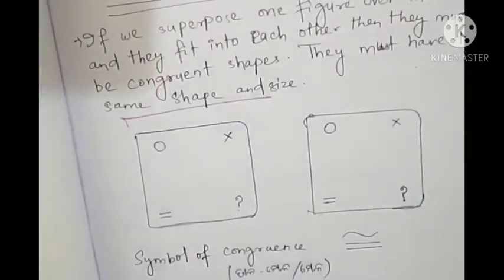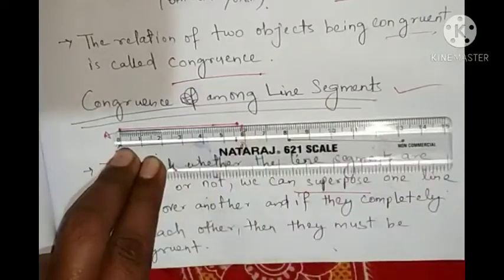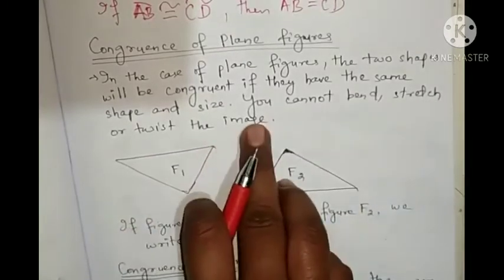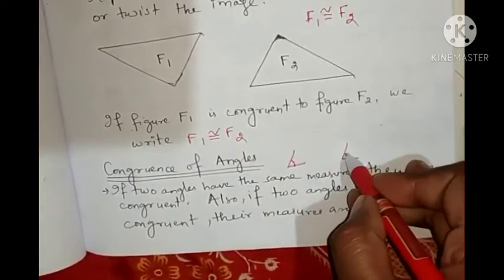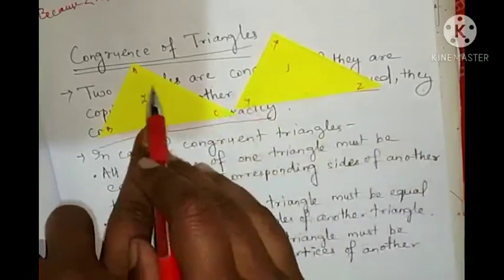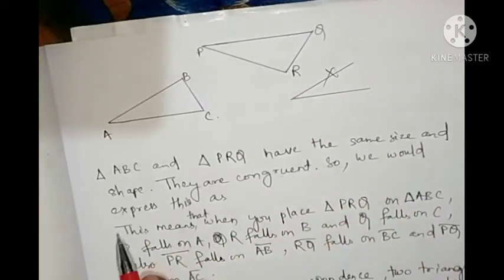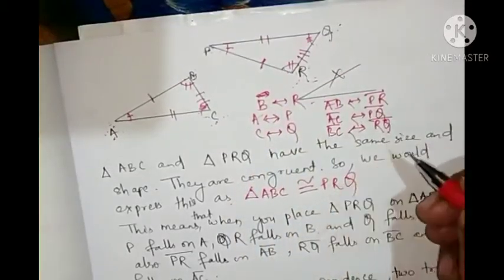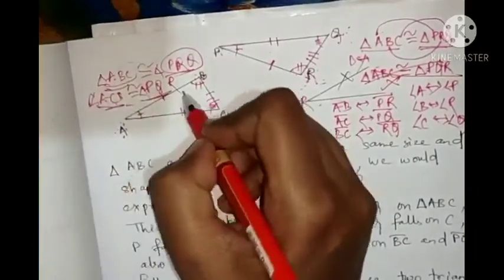Congruence of Triangles ll Class 7 Math ll Chapter 7 part 1